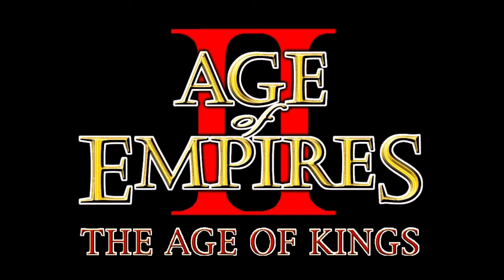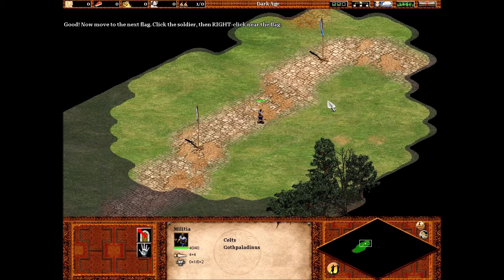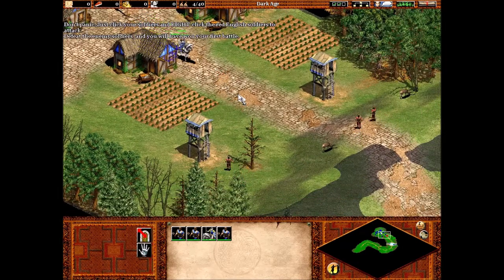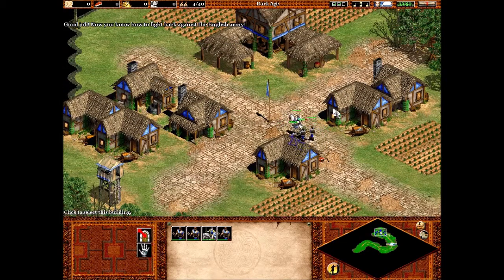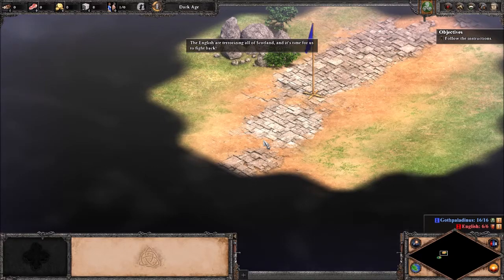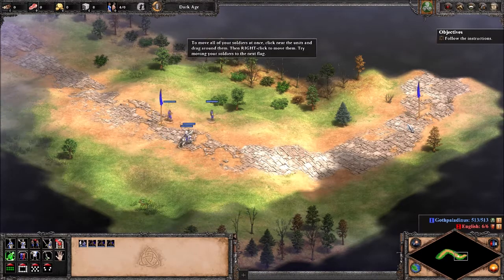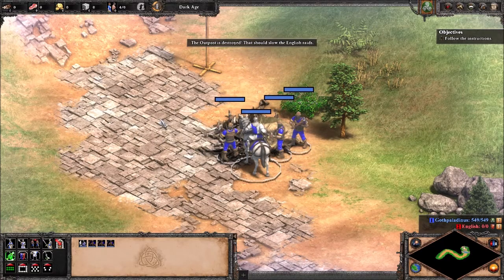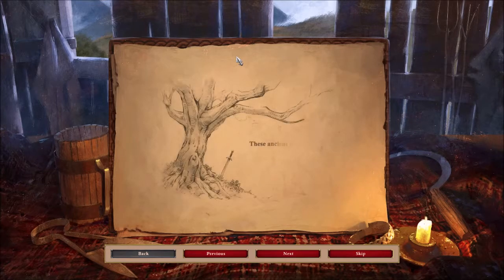Age of Empires II Tutorial: Learn to Play (1999 - 2021)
From the trial demo (1999 October, version 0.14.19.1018) through the HD Edition (2018 September, version 5.8) to the latest version of Definitive Edition (2021 October, build 54480): William Wallace Learning Campaign, Mission 1 - Marching and Fighting gameplay records joined into one long video. Enjoy the comparison of the Ages of the Age of Kings!